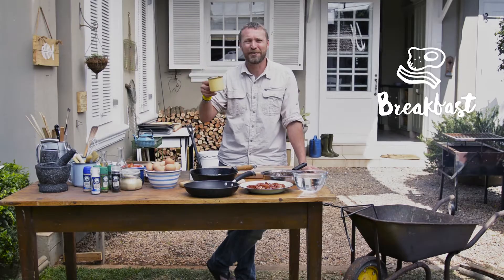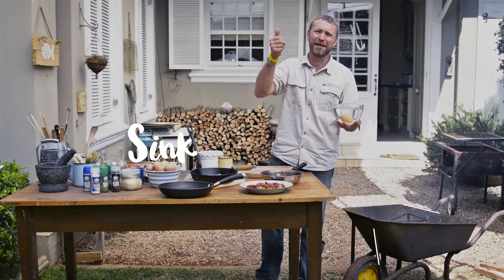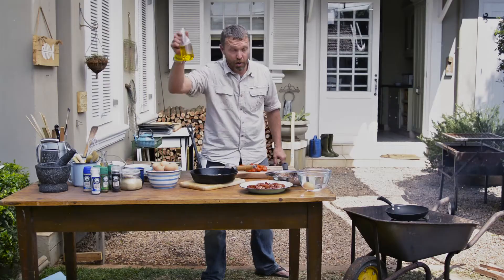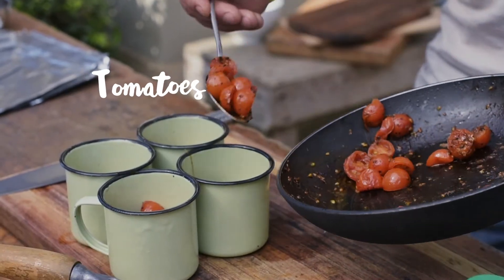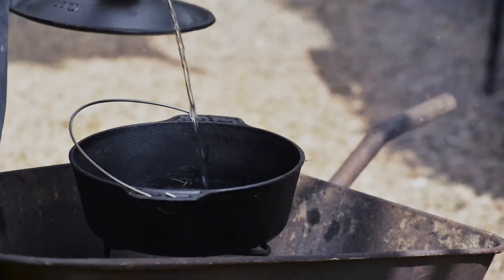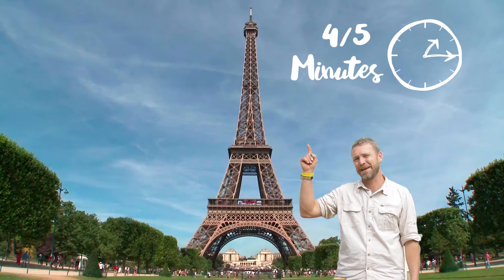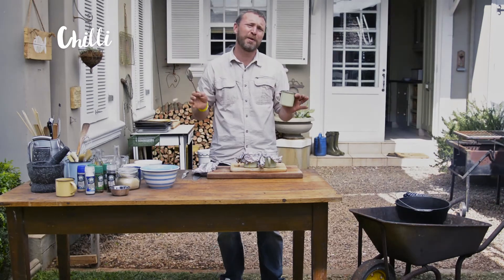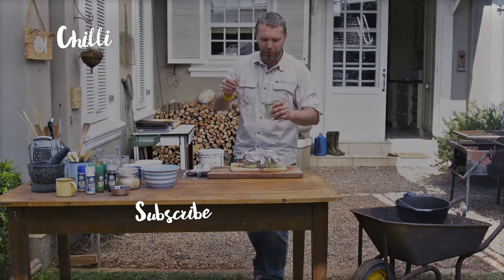Spicemasters: Episode 7 Mobile